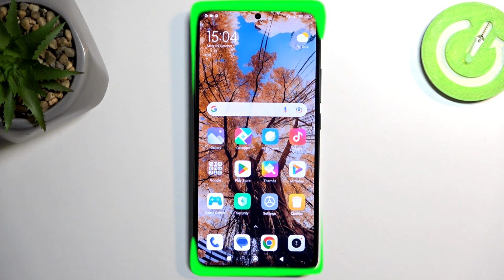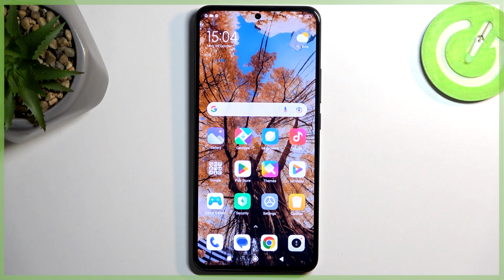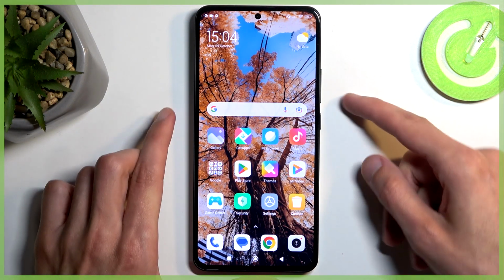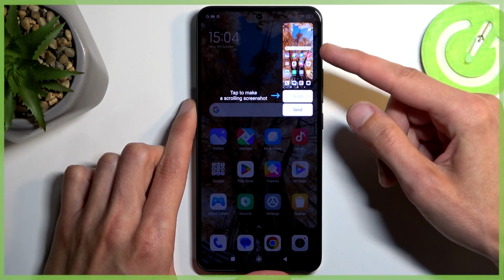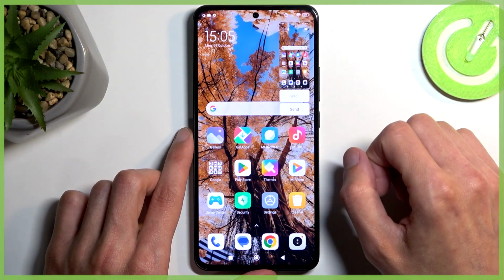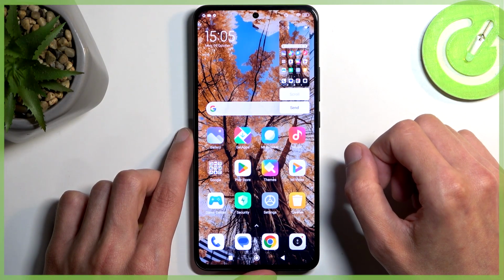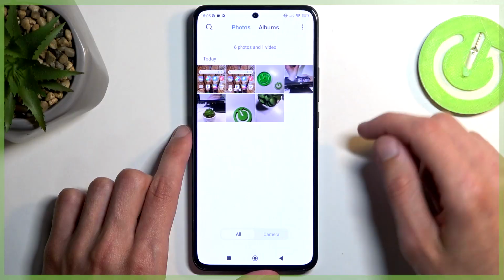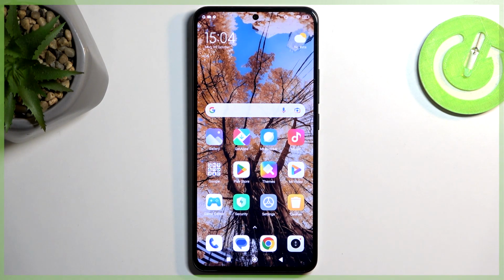XIAOMI 13T Pro – How to Take a Screenshot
Learn how to take a screenshot on your XIAOMI 13T Pro quickly and easily. In this video, we show you the step-by-step process to capture anything on your screen, whether it's your home screen, an app, or a webpage. You'll also discover how to take long (scrolling) screenshots, where to find your saved screenshots in the gallery, and how to share them with others. The XIAOMI 13T Pro makes it simple to save and manage your screenshots, so you never miss important information or moments. Follow along to master all the screenshot features on your XIAOMI 13T Pro.

How to take a screenshot on XIAOMI 13T Pro?
Where are screenshots saved on XIAOMI 13T Pro?
How to capture a scrolling screenshot on XIAOMI 13T Pro?

0:00 Introduction
0:08 Open content to capture
0:22 Take a screenshot (Power + Volume Down)
0:36 Using scrolling screenshot
0:49 Sharing and sending screenshots
1:06 Where to find screenshots in Gallery
1:28 Accessing screenshots album
1:44 Viewing your saved screenshots